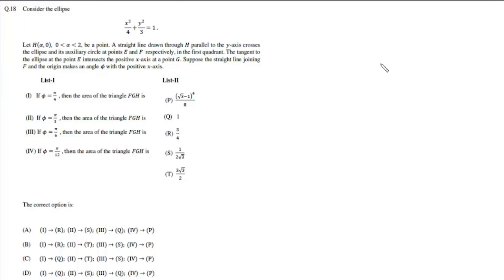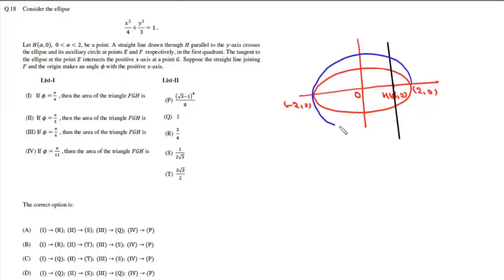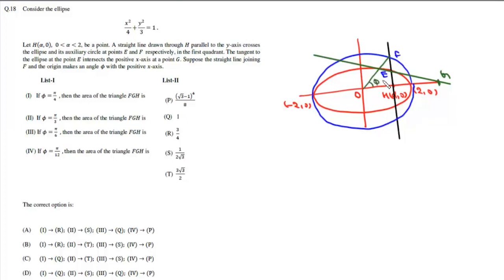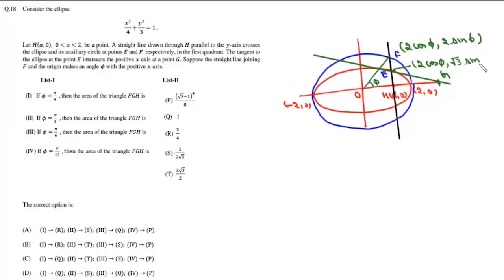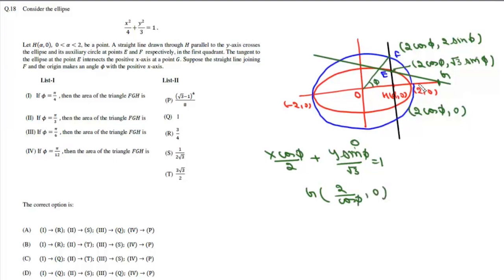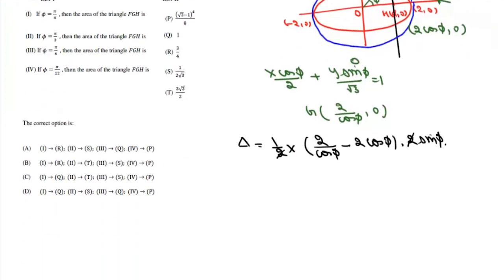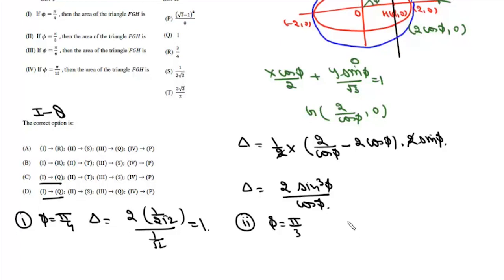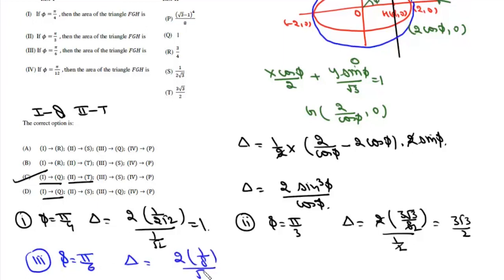JEE Advanced 2022 | Paper 1 | Q18 | Mathematics | Ellipse